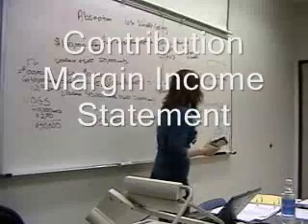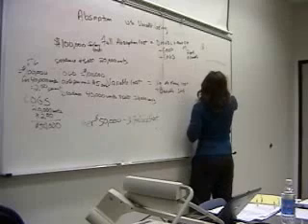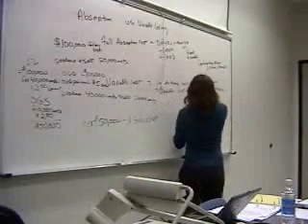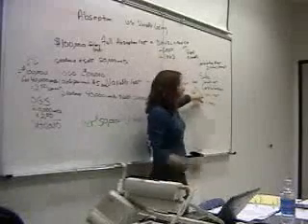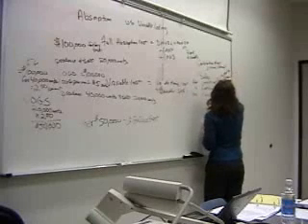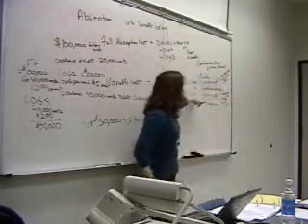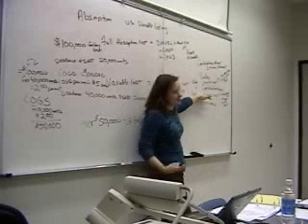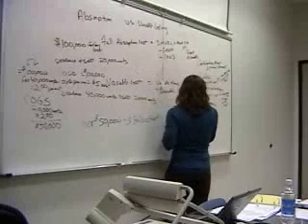Contribution Margin Income Statement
Lecture describing the CM income statement